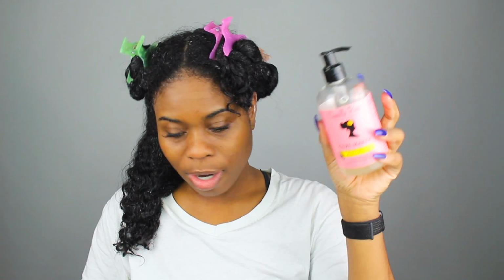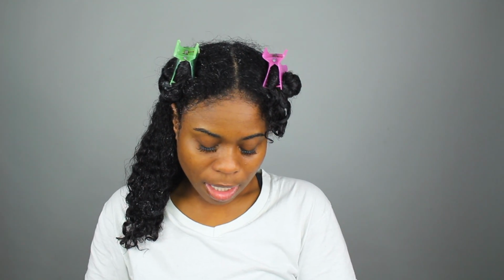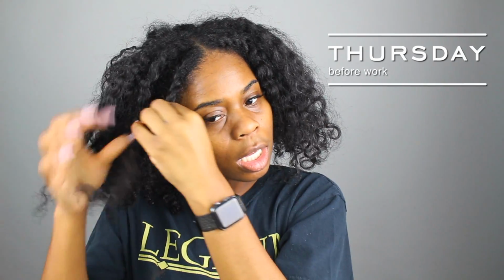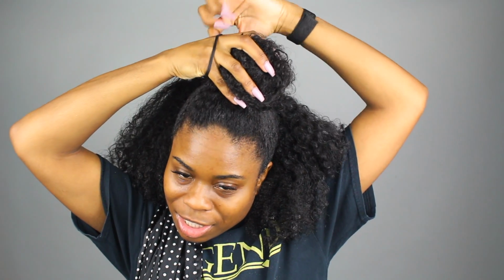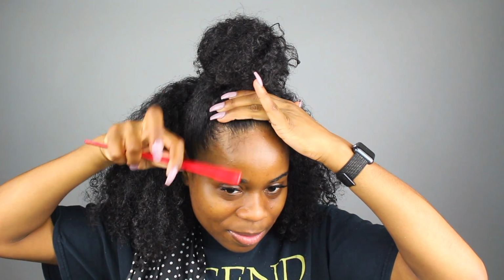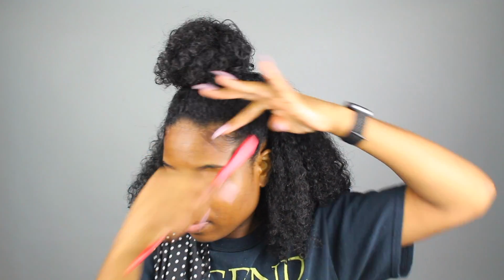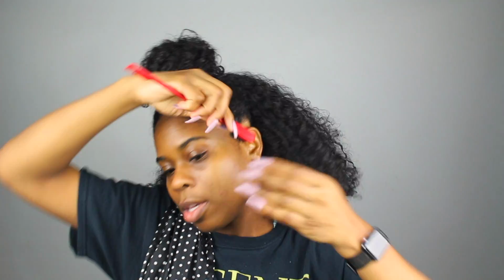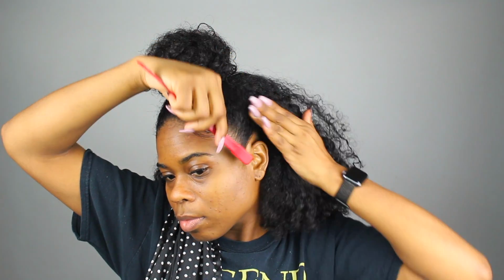YOUTUBERS HAVE BAD HAIR DAYS TOO! | A WEEK in the Life of my HAIR! 😬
2 Days Of Witty - Day `10

Join The Witty Book Club!
Goodreads . com — add Prettywitty77 as friend — add group “The Witty Book Club📚”

Read for free: Get a library card from your local library, enter your library card # into the app “LIBBY” and read and/or listen to thousands of books FOR FREE!

💌SEND ME LETTERS OR GOODIES!💌
Whitney “Prettywitty”
P.O.Box 81353

❤︎ Are we friends on social media yet?  ❤︎

If you are reading this, comment “It be like that sometimes”.

🎶- n/a